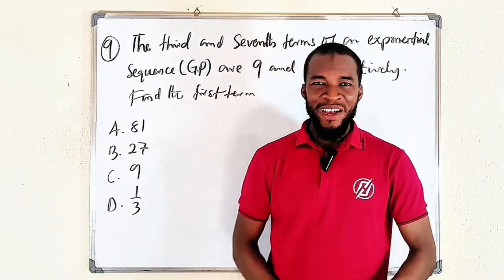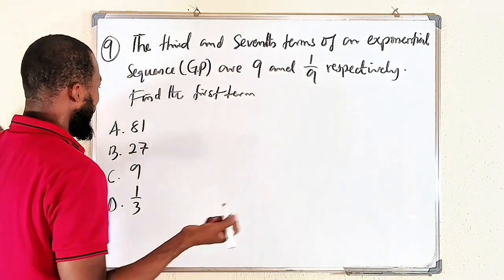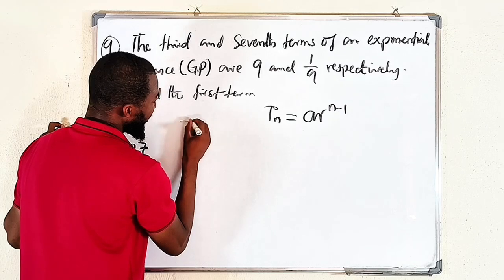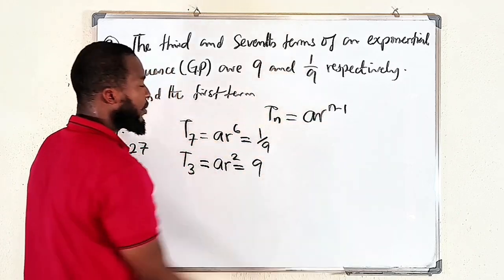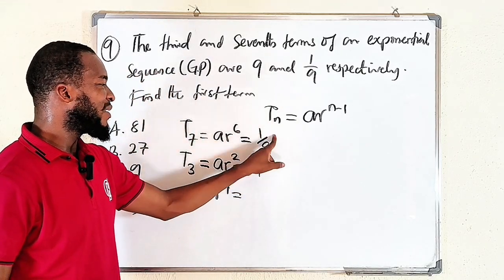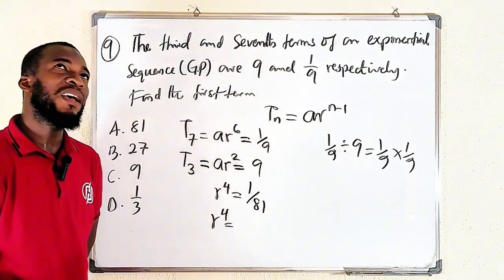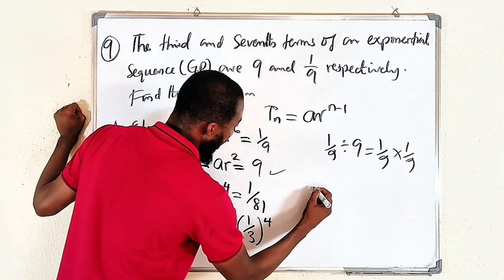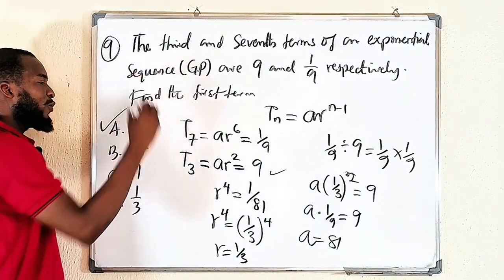Question 9 | 2025 Further Mathematics examination | Geometric progression